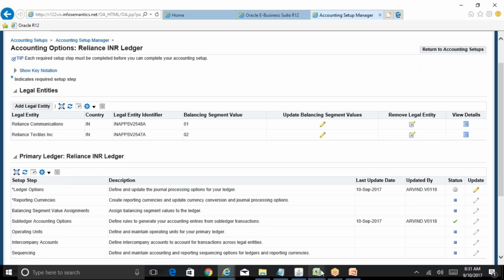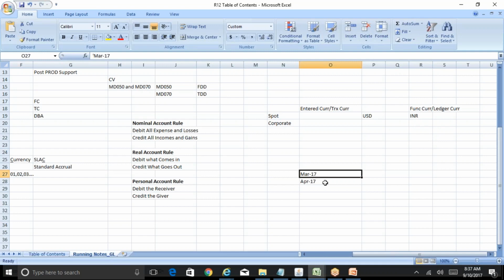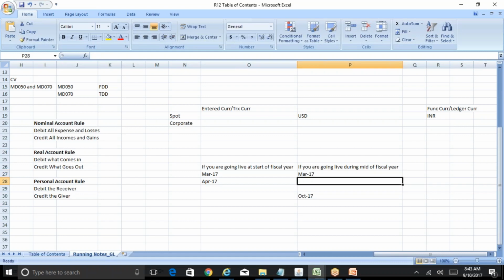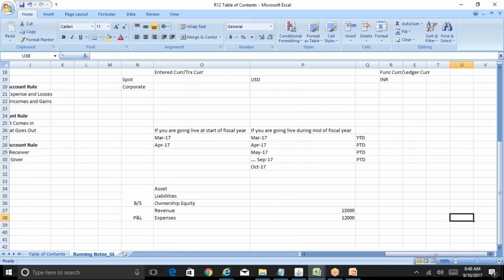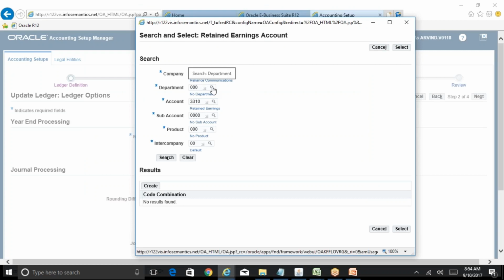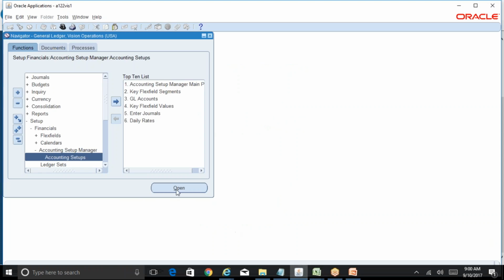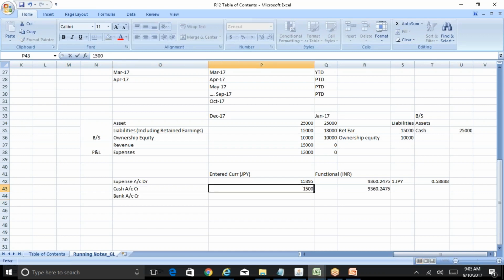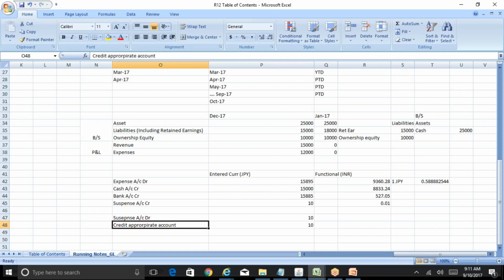EBS Training Videos - Part 5 - GL- Define Ledger Options - Part 1